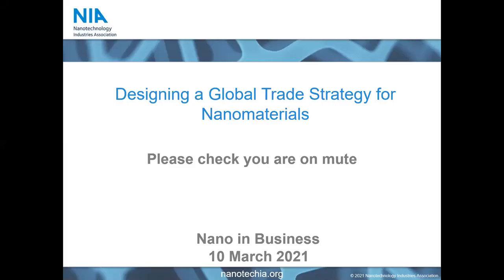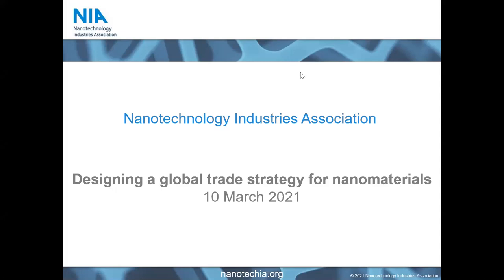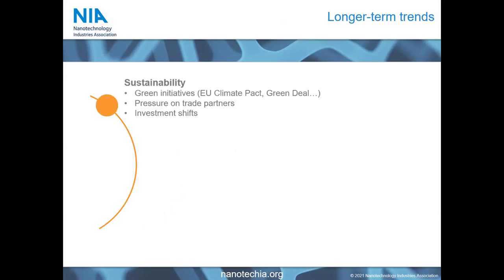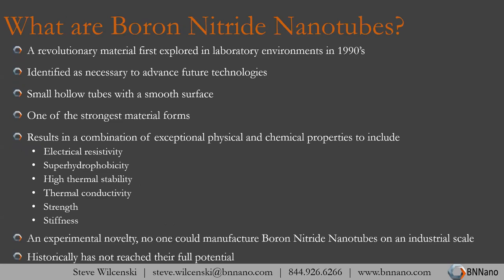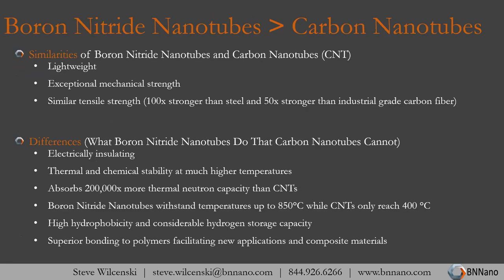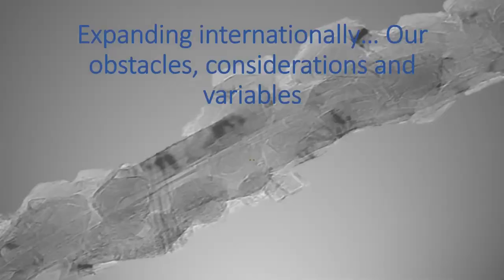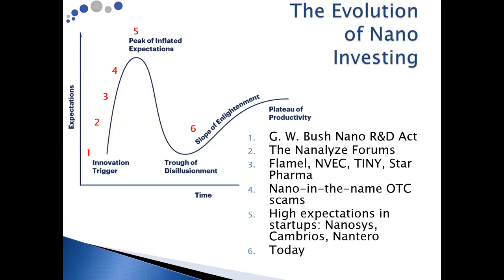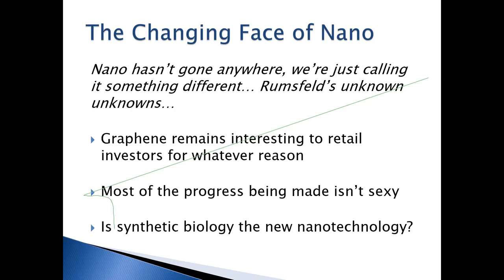Nano in Business: Designing a global trade strategy for nanomaterials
In this webinar, NIA Director General Chiara Venturini sets the scene on recent and upcoming global trade developments. Ted Kalmbach, Chief Strategy Officer at NIA member BNNANO, presents the experience of a US-based nanomaterial company on growing international sales and partnerships: when and how to consider setting up an international office? What issues and trends to keep in mind, and what would the most promising options be? Finally, we hear from Joe Pivarunas, Founder and Managing Editor of Nanalyze, on the investment angle: what do investors look for when assessing the potential of a nano company? What kind of lessons and success stories are there? Will the language shift from nano to advanced materials play a part in investors’ decisions?